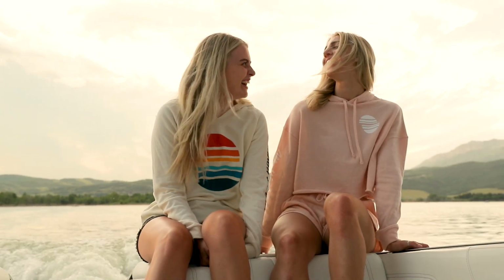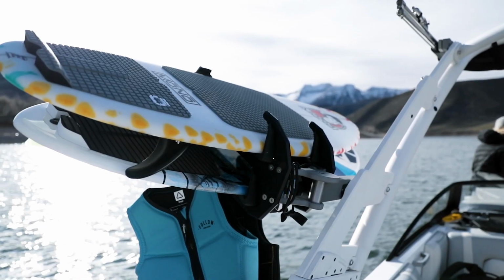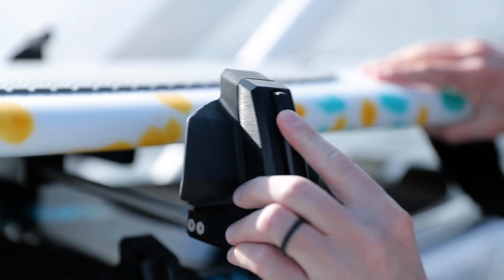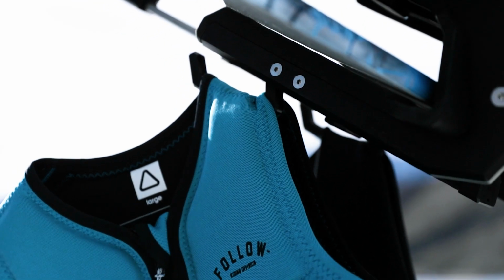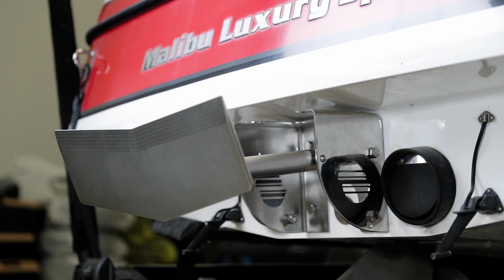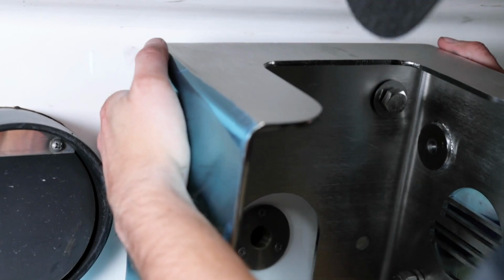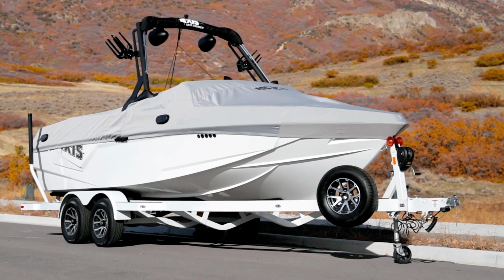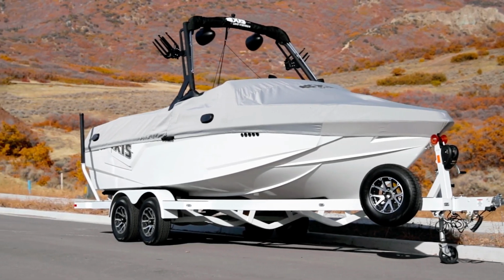Holiday Gift Guide For Boaters!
Check out some of these great gift ideas for that special someone (or yourself)!  🎁 These are some of our favorite gift ideas for any boater or boat enthusiast out there.

Products We talk about

Boating buyers guide giftguide boatergiftguide boats giftguide boatinggiftguide Boater gift guide, gift guide for boaters, gift guide, holiday gift guide,